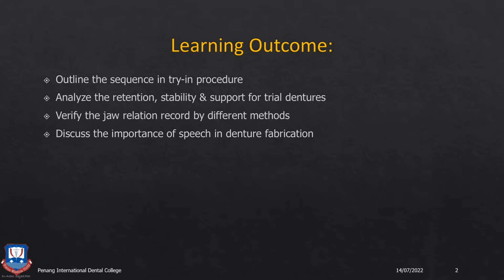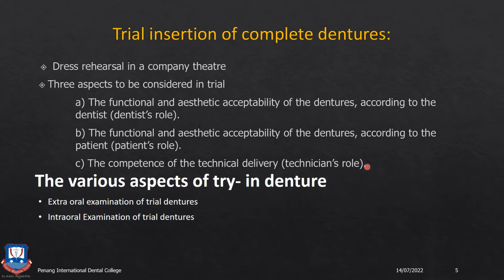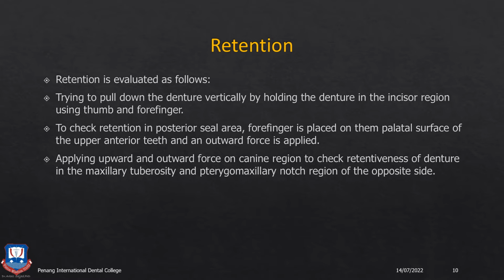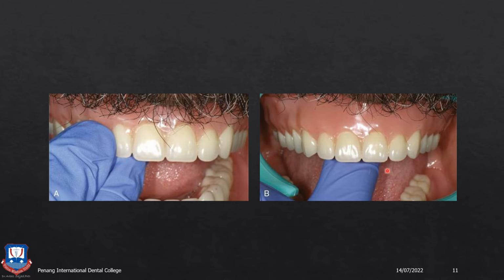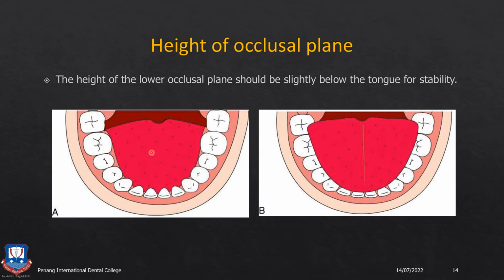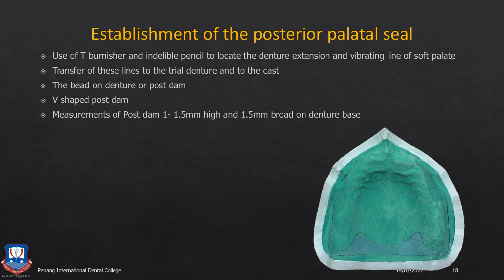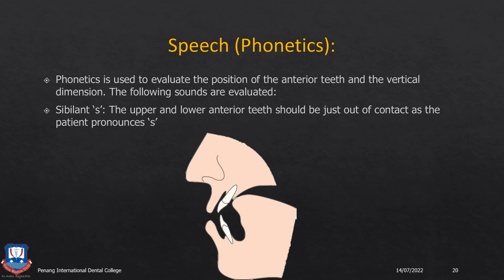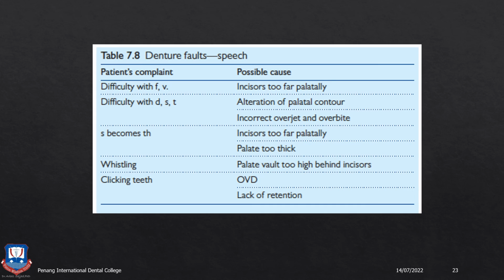THE TRY IN APPOINTMENT AND SPEECH CONSIDERATIONS IN COMPLETE DENTURES